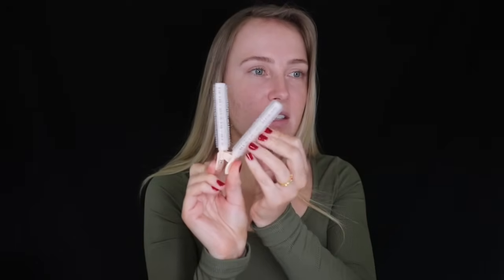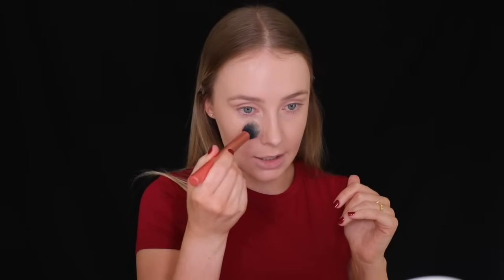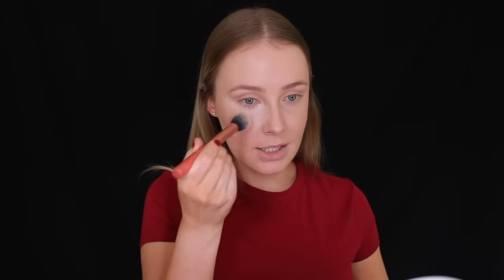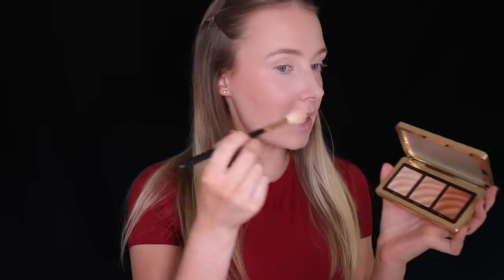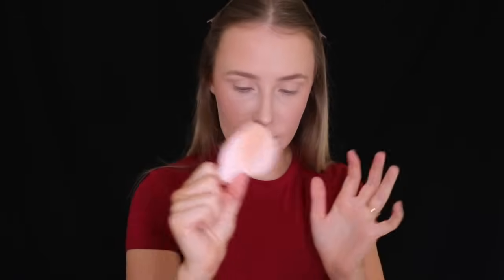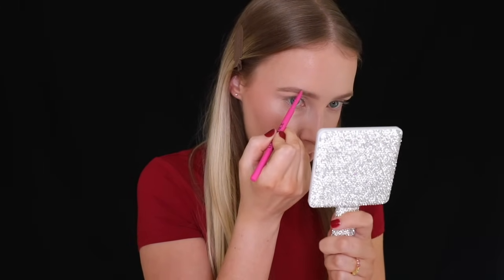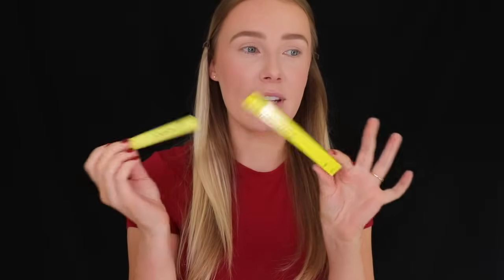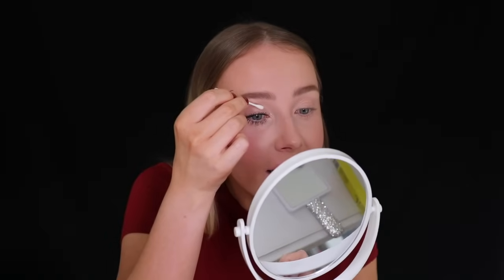I need to get some stuff off my chest (GRWM)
This video definitely requires a drink and some snacks 🤣🥲

L I N K S
AMAZON STOREFRONT (Aus)
AMAZON STOREFRONT (US)